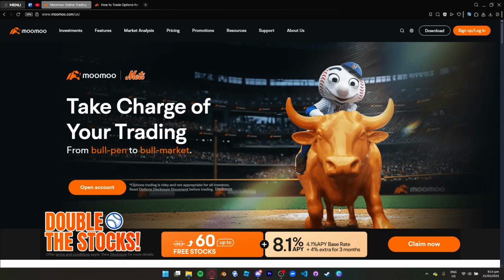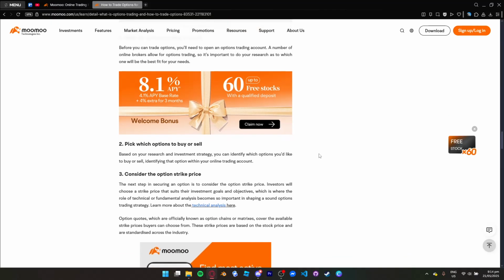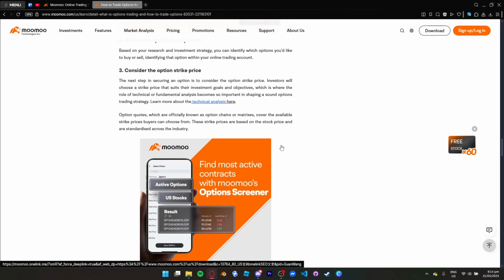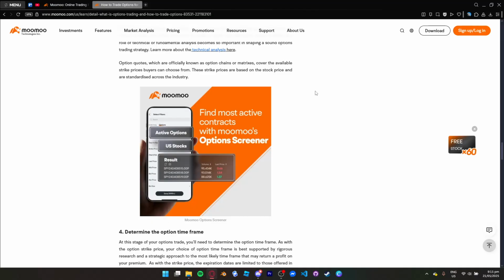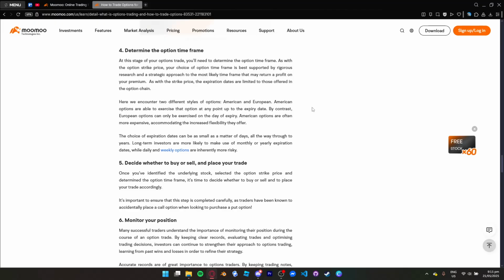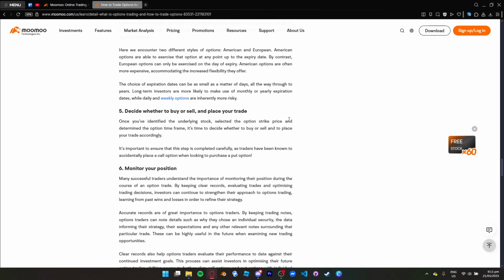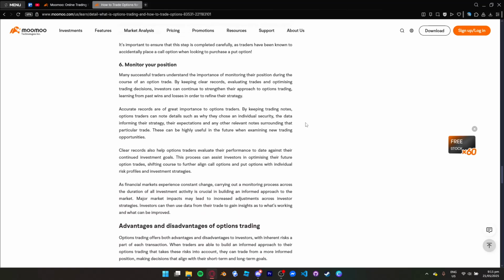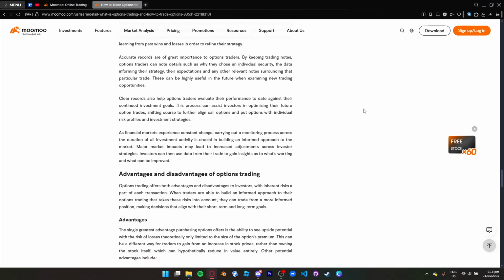How To Buy Options On Moomoo (Step By Step)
📱 In this video, I’ll walk you through How To Buy Options On Moomoo (Step By Step).

Timestamps
0:00 Intro
0:07 Tutorial